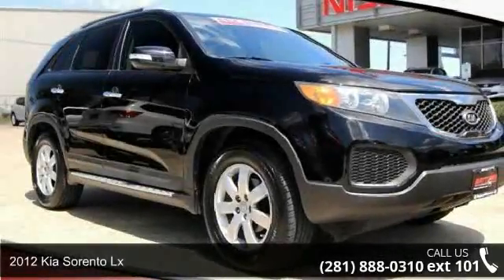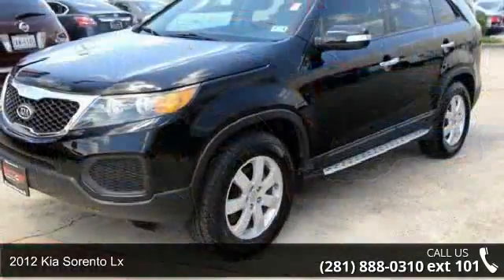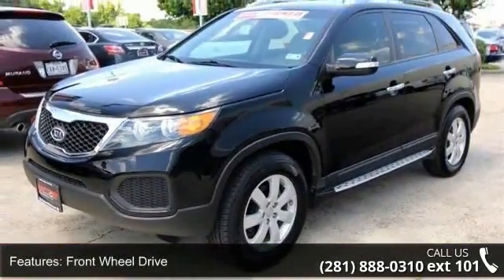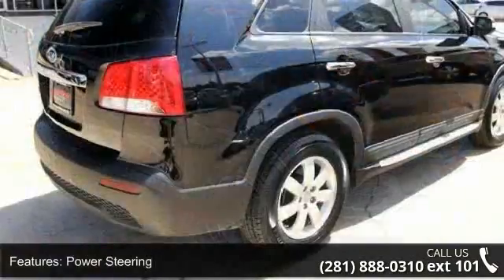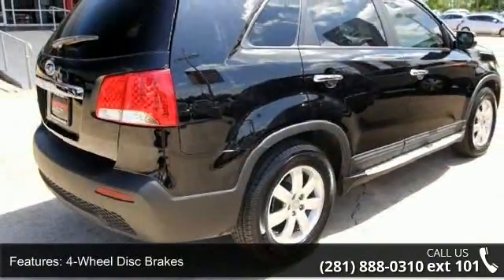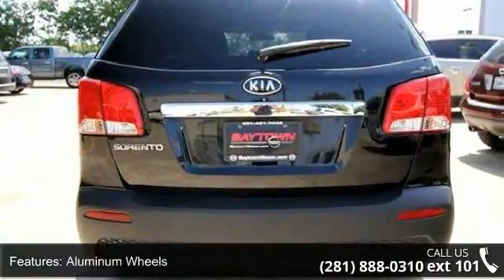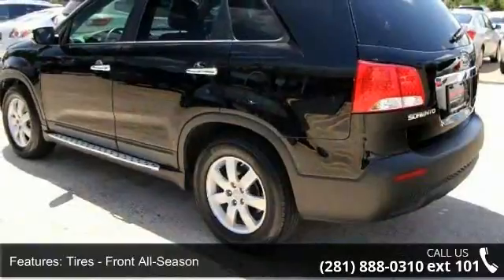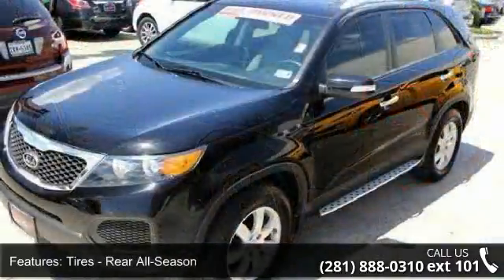2012 Kia Sorento LX - Baytown Nissan - Baytown, TX 77521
ONE OWNER!!!. Power To Surprise! Ready to roll! WE FINANCE! Are and your family interested in a truly wonderful SUV? Then take a look at this fantastic 2012 Kia Sorento. It will allow you to dominate the road with style and get great fuel efficiency while you're at it. Internet sales prices are subject to change without notice on all subprime and special finance deals. Additional dealer fees may apply.*Price plus options and fees.